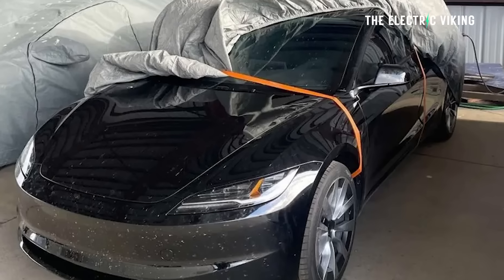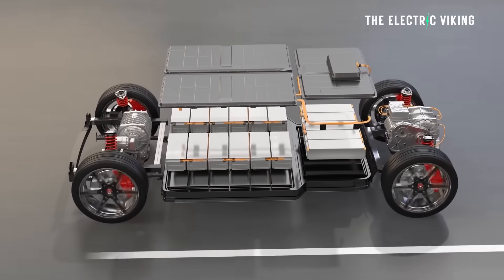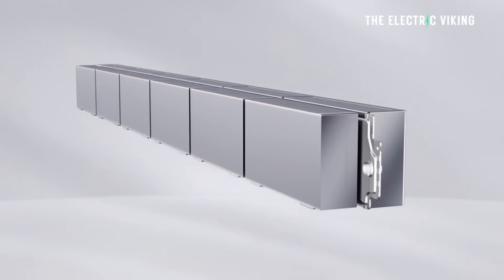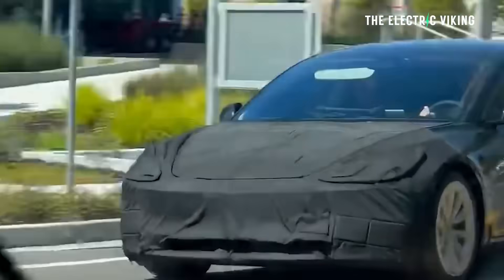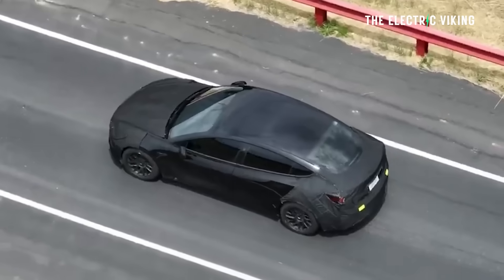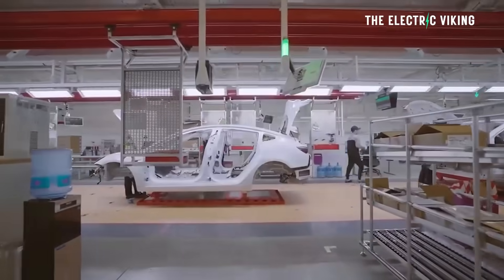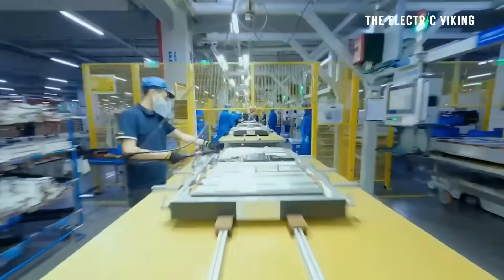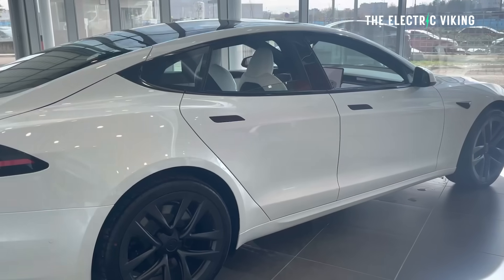NEW leak says Model 3 has 440 mile range with higher energy density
First Ride In A Tesla Model S Converts Petrolhead & Inspires Him To Start An EV Festival